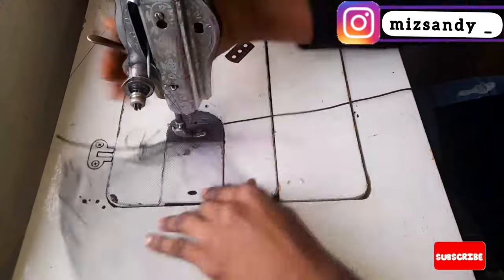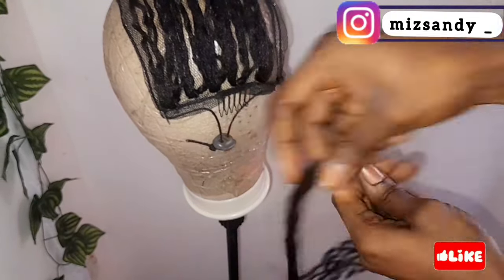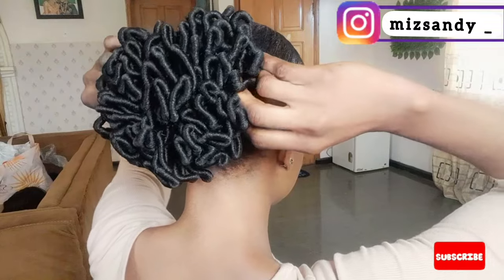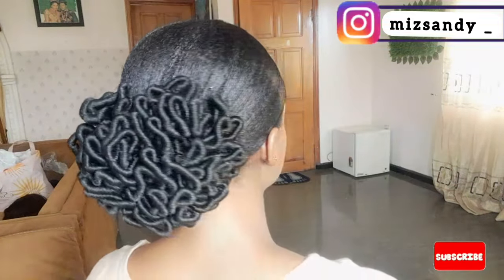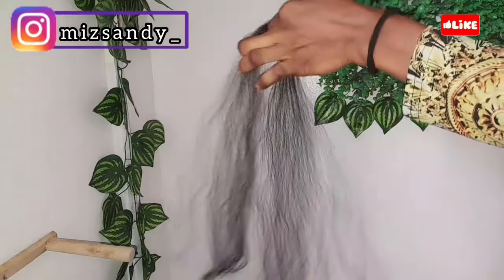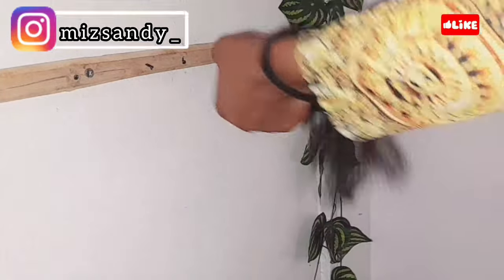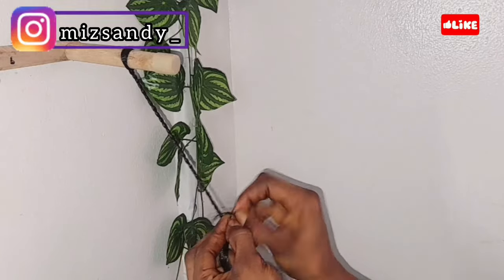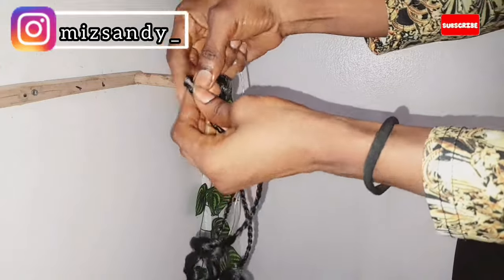🔥DIFFERENT HAIRSTYLES YOU SHOULD TRY USING BRAZILIAN WOOL FOR PASSION TWIST / DISTRESSED LOCS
Watch the video to the end to understand every detail..